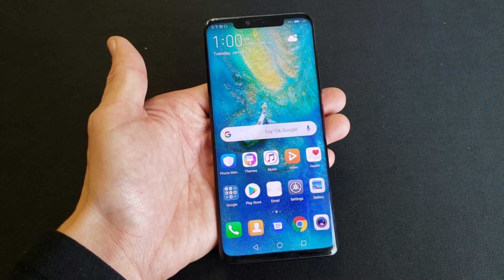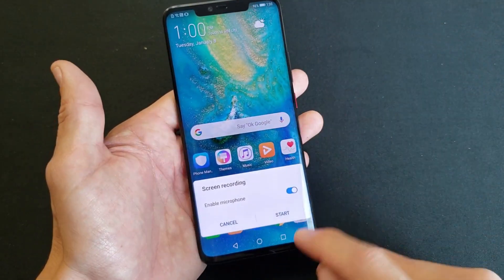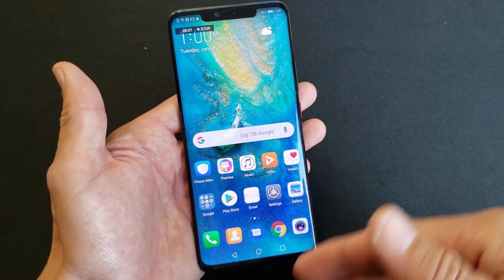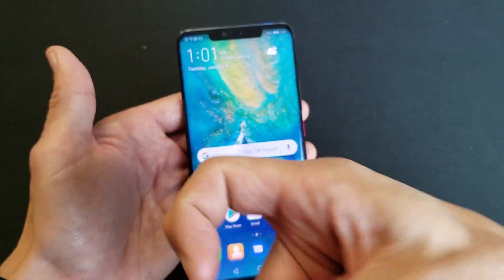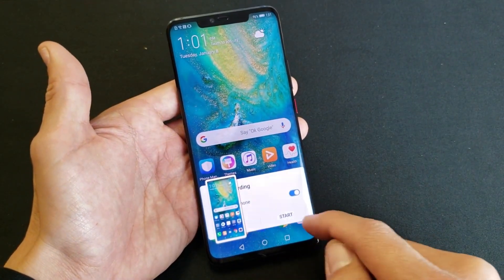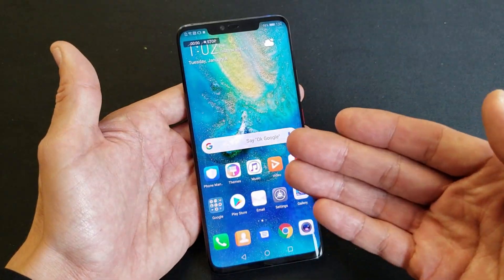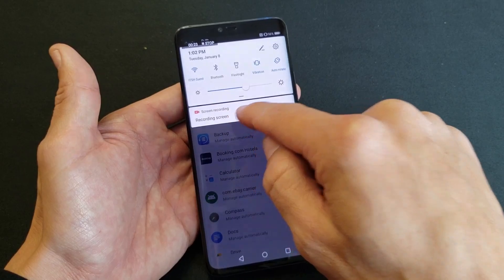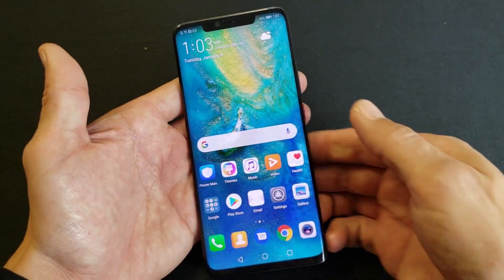How to Use Built-In Screen Recorder on Huawei Mate 20 Pro & 30 Pro (3 Ways)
Three ways how to enable and use the built-in screen recording feature on the Huawei Mate 20 Pro or Mate 30 Pro. We also go over using the microphone (for voice overs or commentary) and i give you some scenarios and examples of using the screen recorder in different situation.